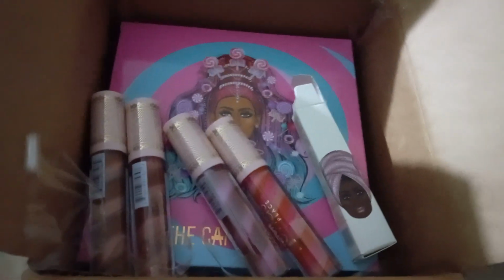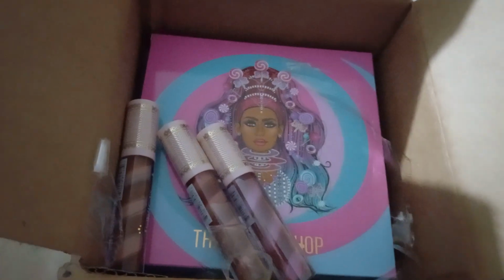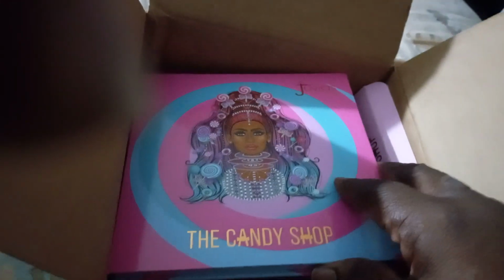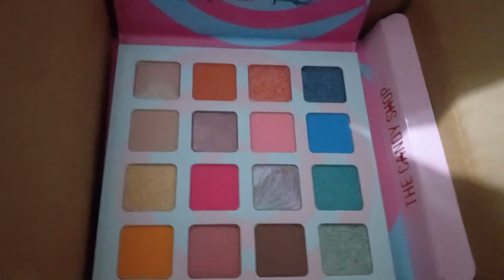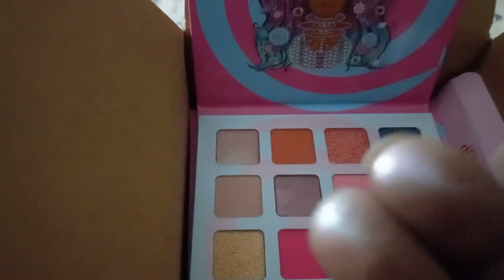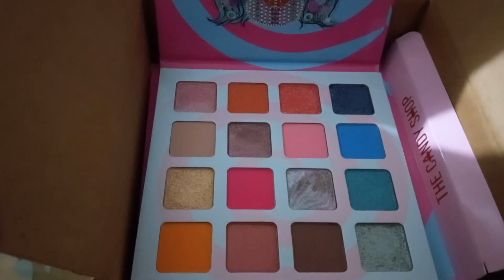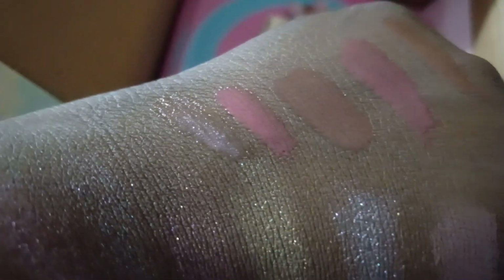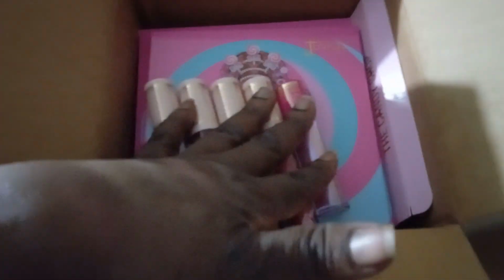I'm late to the Candy Shop